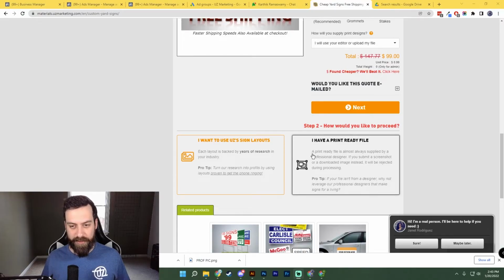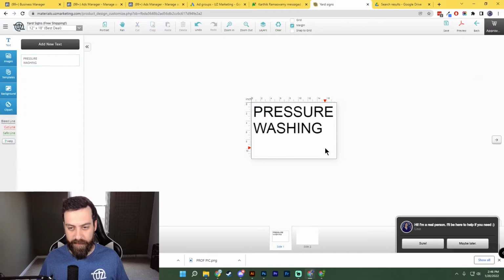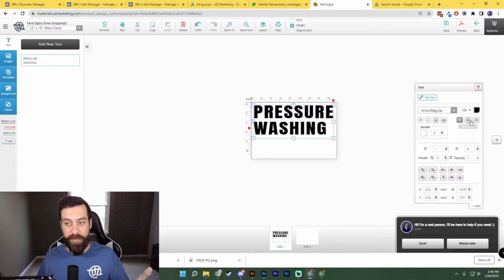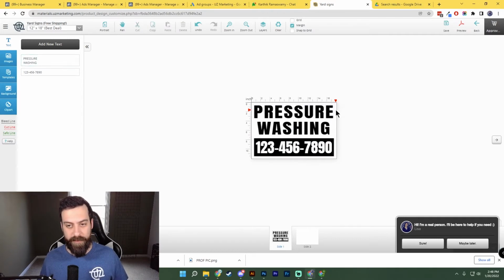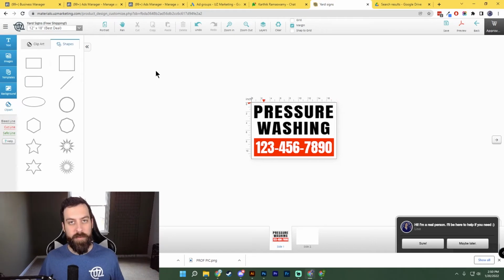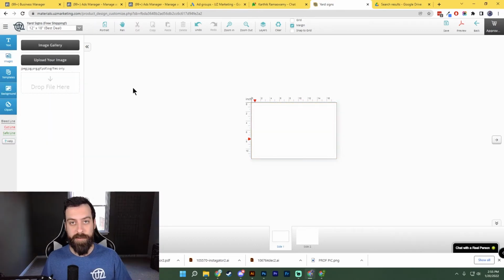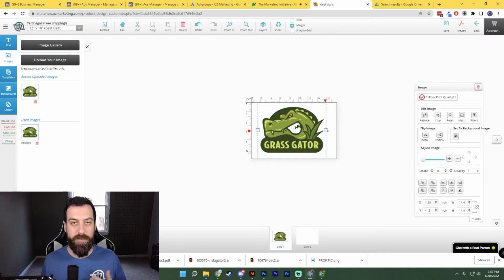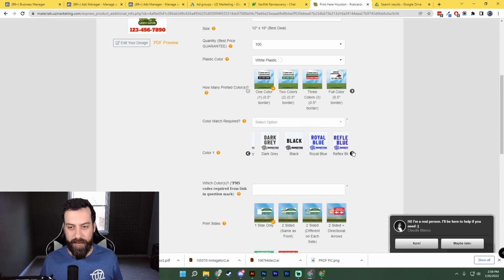Yard Sign Design 101 | Tips for making your own BANDIT SIGNS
In the short tutorial, Justin will be showing you around our websites design studio, while giving you tips on how to design your very own yard signs.

UZ Marketing is your one stop shop for all your print marketing needs.